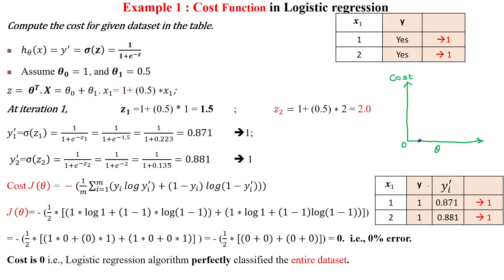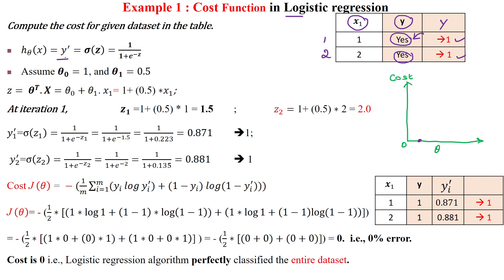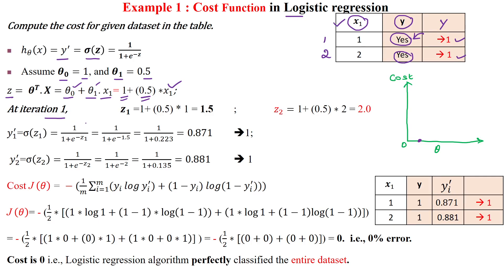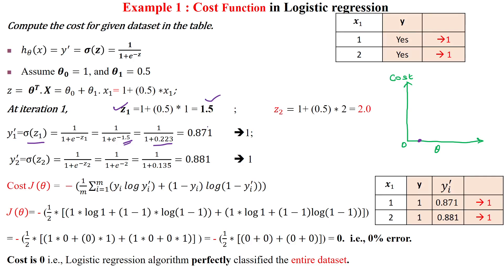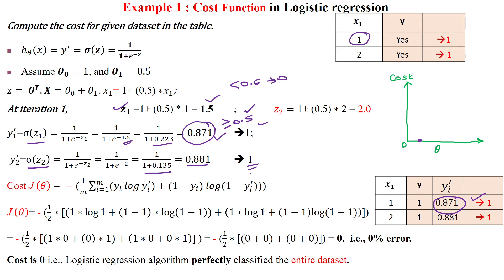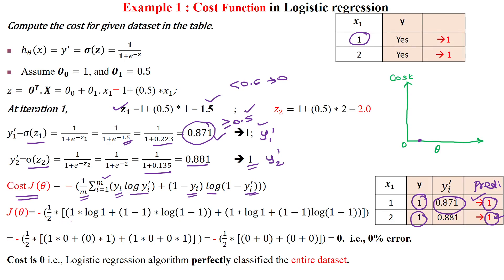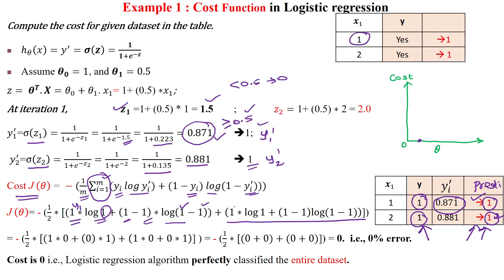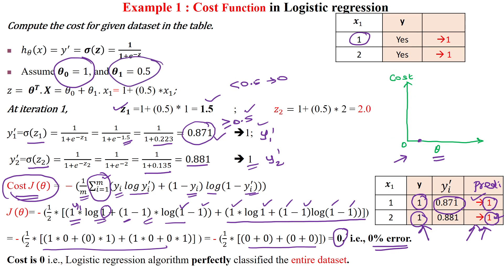46 Cost Function Numerical Example 1 - Logistic Regression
Binary cross entropy, Calculate the error